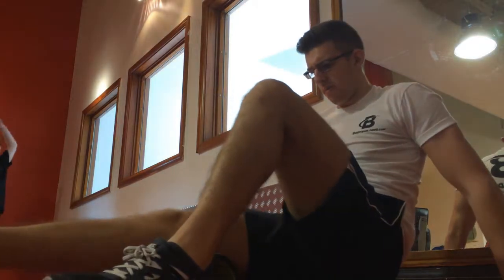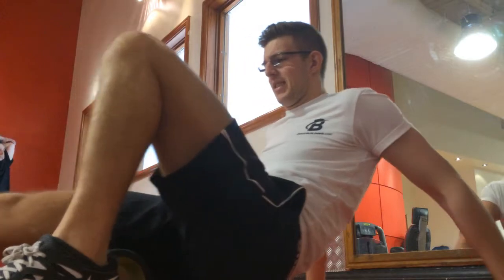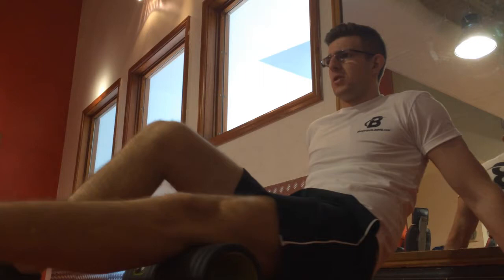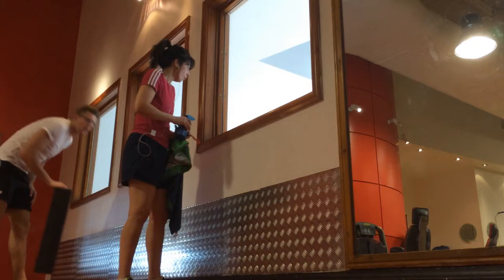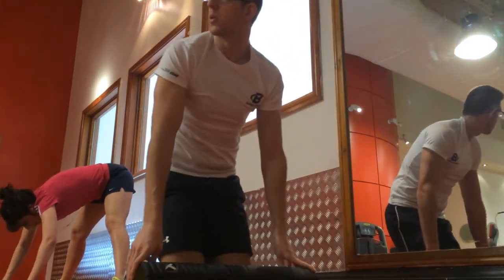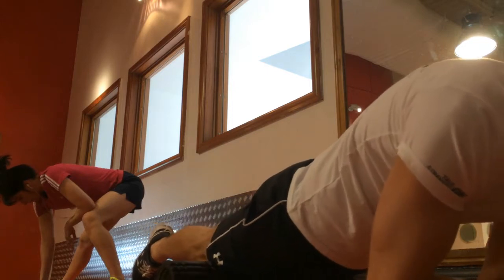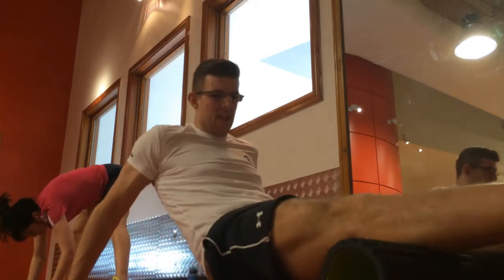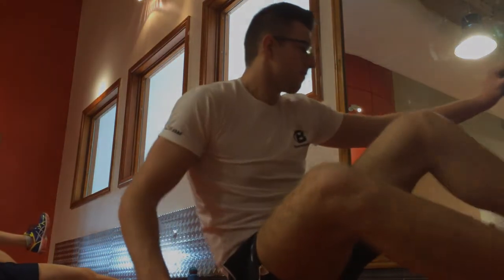How to Reduce Leg DOMS